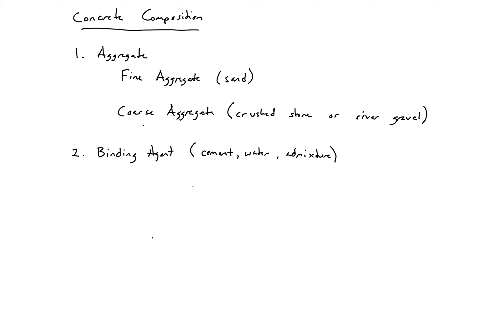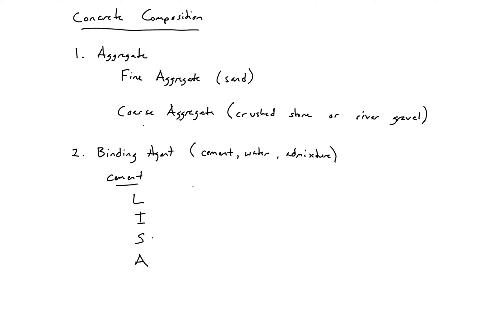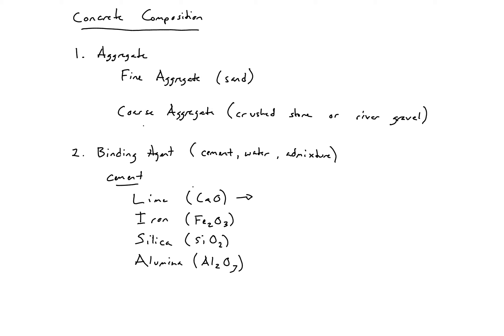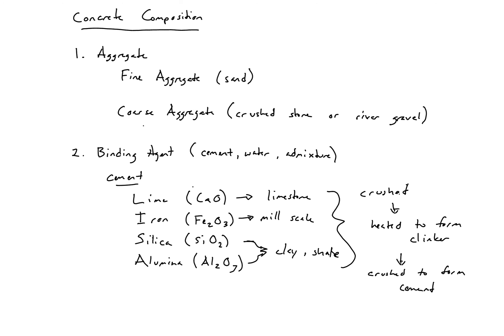3 - Concrete Composition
Basic overview of the composition of concrete